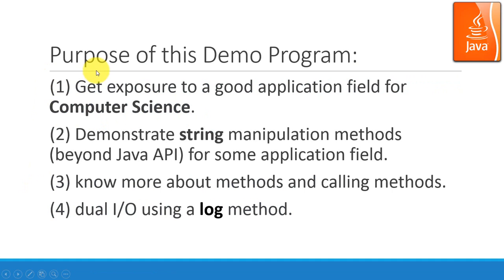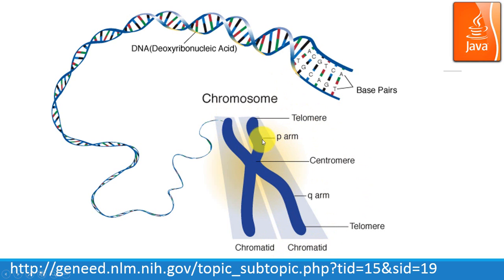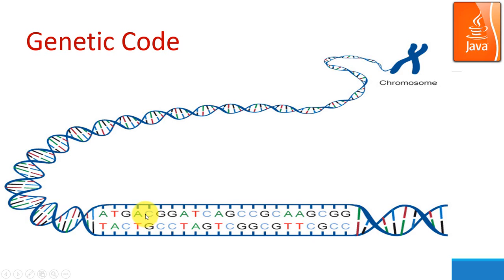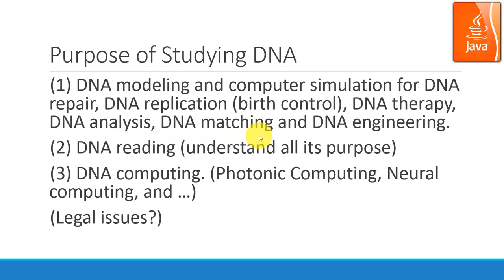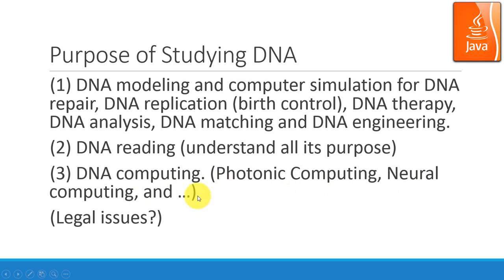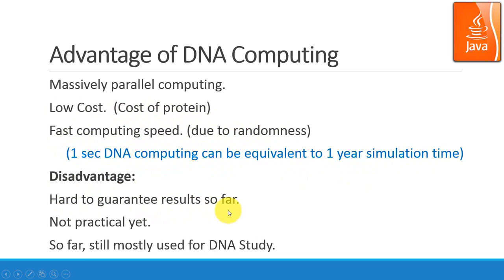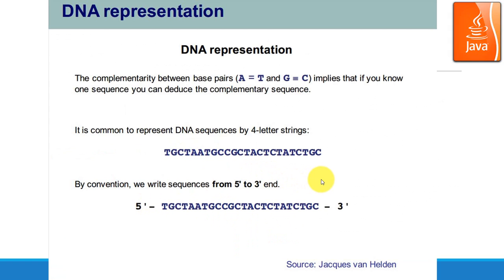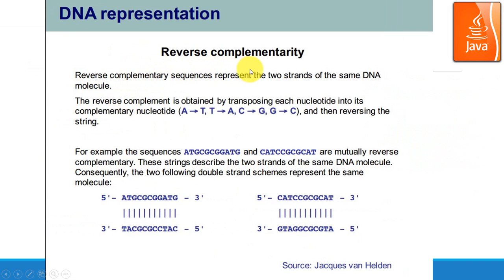DNA Computing Using Java